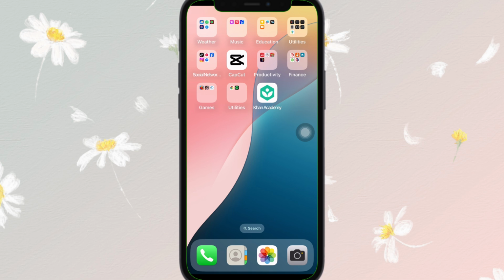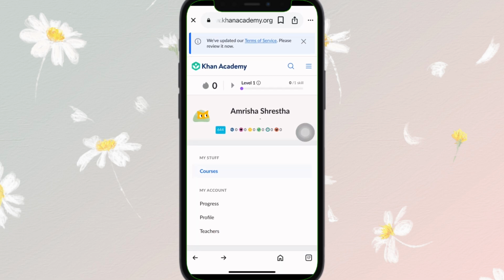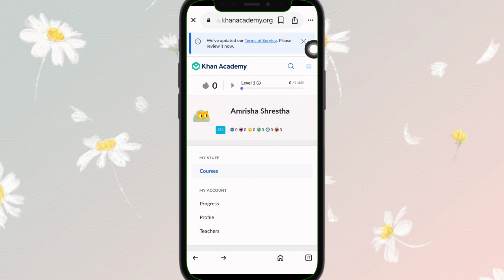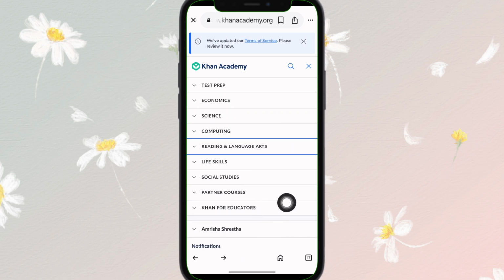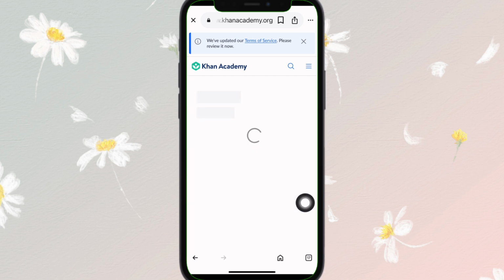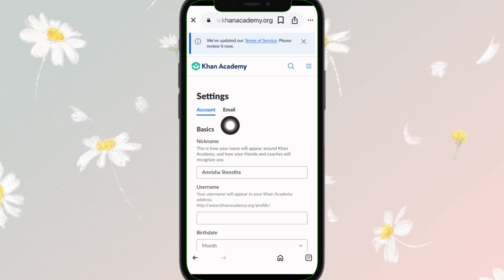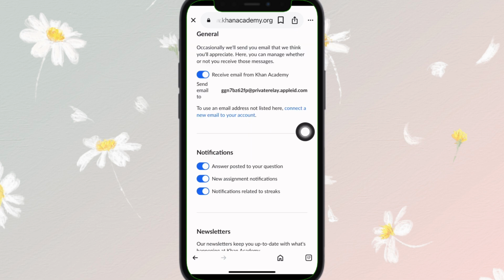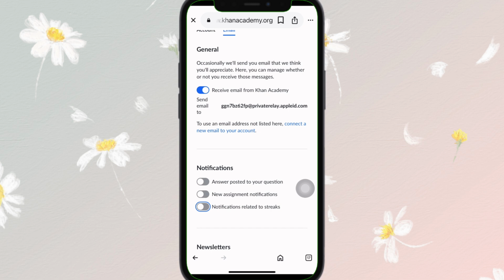How to Turn Off Notifications in Khan Academy 2025?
Looking to turn off notifications in Khan Academy? This easy-to-follow tutorial will show you exactly how to disable notifications step-by-step. We’ll guide you through the notification settings and preferences so you can control what alerts you receive.

👉 Learn how to stop email and in-app notifications in Khan Academy. With just a few clicks, you can reduce distractions and focus on what matters most.

🎬 Watch till the end to make sure all unwanted notifications are turned off!